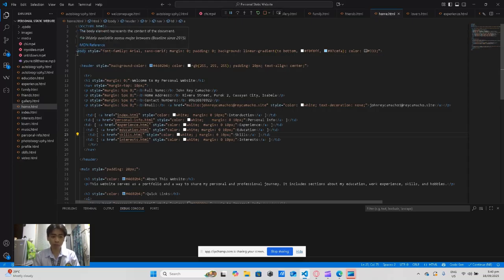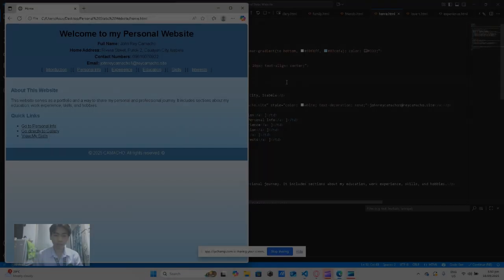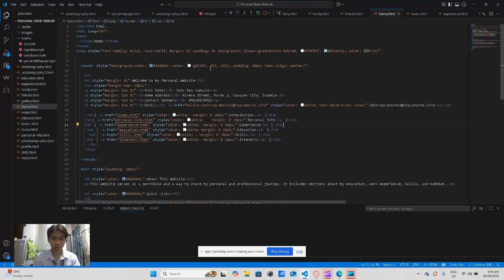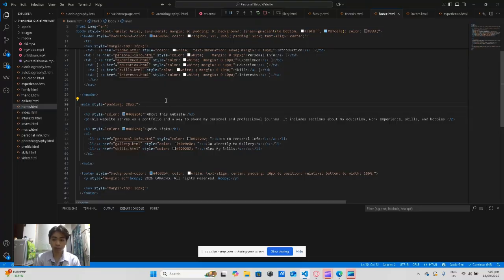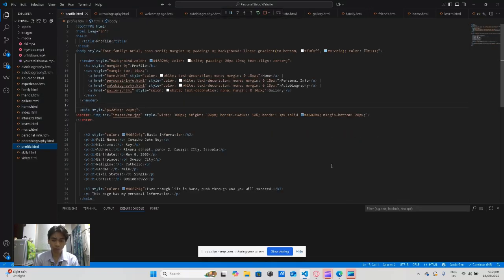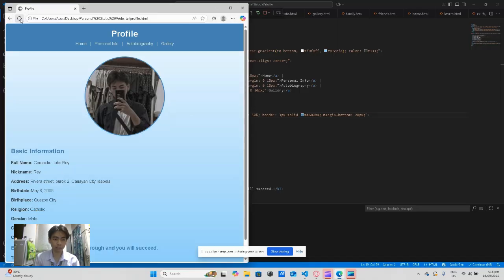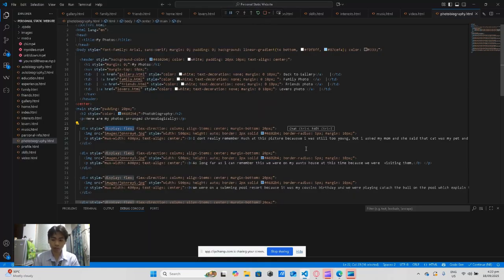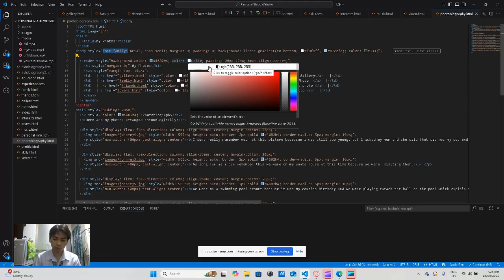CSS explanation on my final prelim project